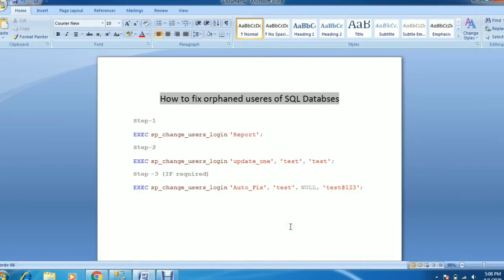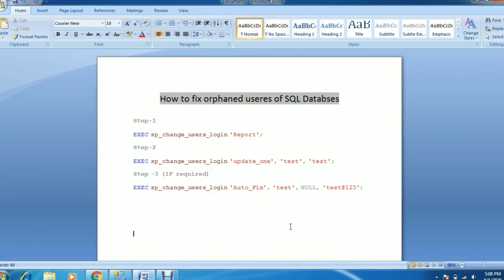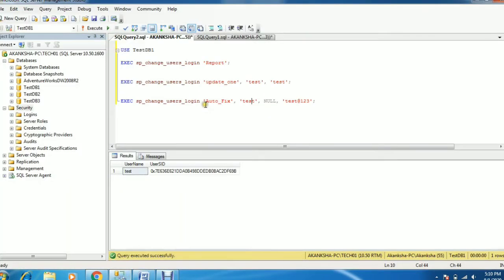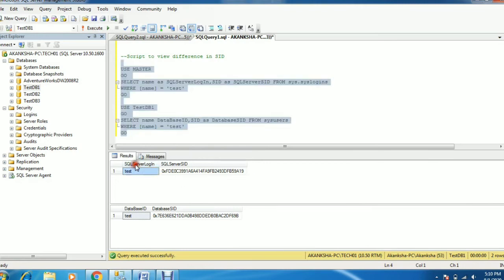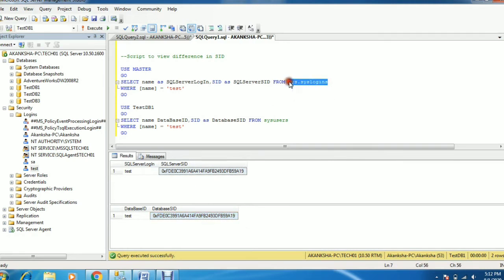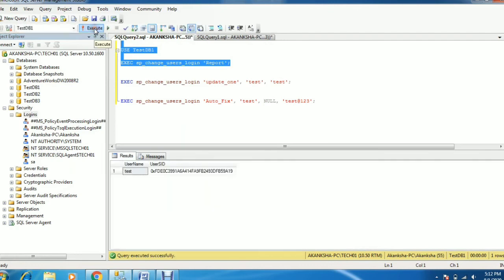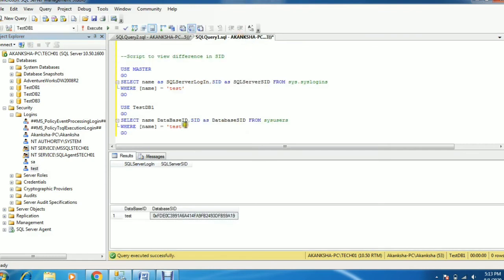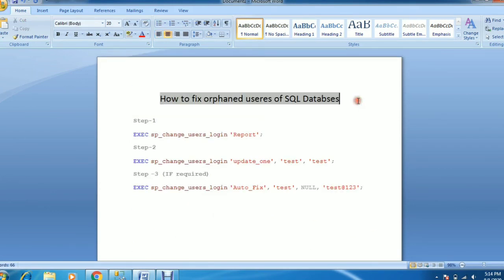SQL SERVER DATABASE ORPHANED USERES ISSUES FIXED IN VERY EASY METHOD. Tech & Art Session- 9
how to fix sql ORPHANED useres issues.

STEP-1

--Command to generate list of orphaned users

 USE adventureWorks
GO
sp_change_users_login @Action='Report'
 GO

STEP-2

--Command to map an orphaned

 user USE AdventureWorks

 GO
sp_change_users_login @Action='update_one', @UserNamePattern='TestUser1', @LoginName='TestUser1'
GO

STEP-3

--Command to map an orphaned user

 EXEC sp_change_users_login 'Auto_Fix', 'TestUser2'
GO

--Script to view difference in SID

 USE MASTER

 SELECT name as SQLServerLogIn,SID as SQLServerSID FROM sys.syslogins WHERE [name] = 'TestUser3'

 USE AdventureWorks

 SELECT name DataBaseID,SID as DatabaseSID FROM sysusers WHERE [name] = 'TestUser3'

GO